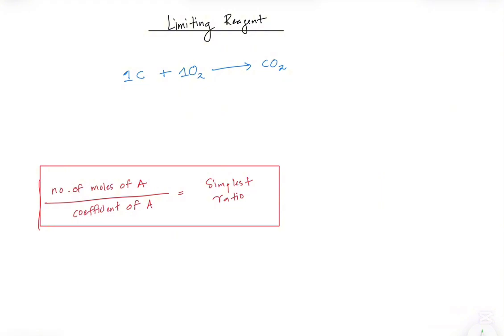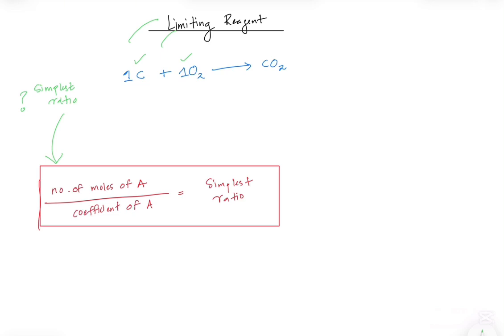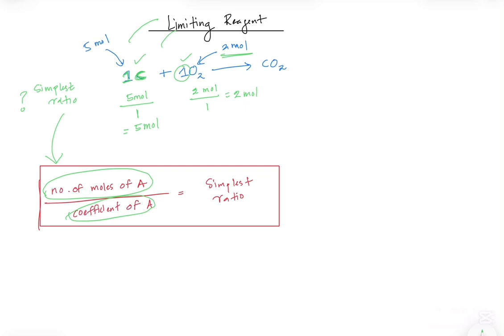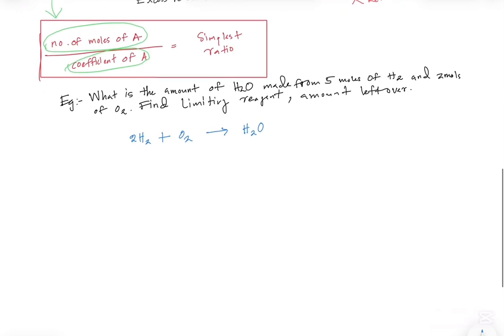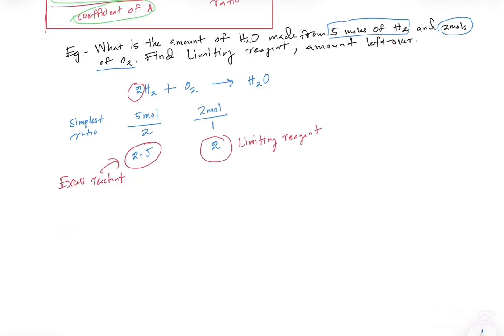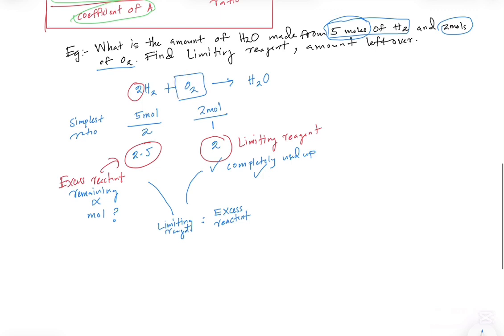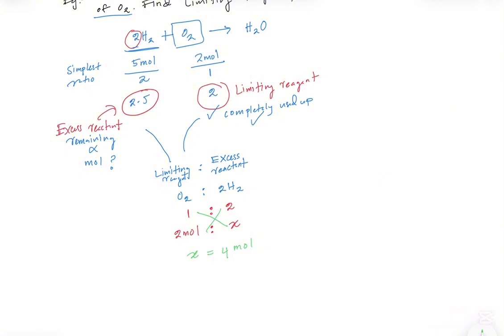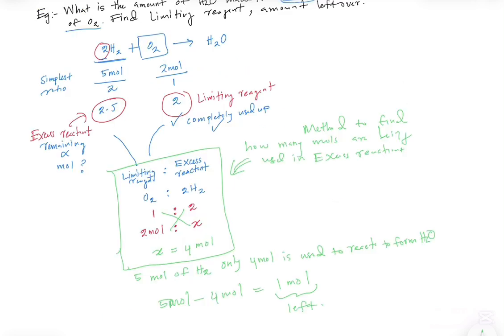Chemical Calculations [ part 07 ] | Limiting Reagents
Welcome to Chemical Calculations – Part 7 of 8.

This series is specially designed to make you confident in solving calculation based chemistry questions step by step. If you master these 8 parts, numerical problems will never scare you again.

Your feedback helps improve the quality of upcoming lessons.

Many structured and powerful lessons are on the way.

We are new to recording and board presentation, so kindly adjust with us for this first video. Very soon, we will upgrade to advanced whiteboards and improve the overall quality, InshaAllah.

This is just the beginning. Stay consistent. Stay disciplined. Let’s build excellence together.